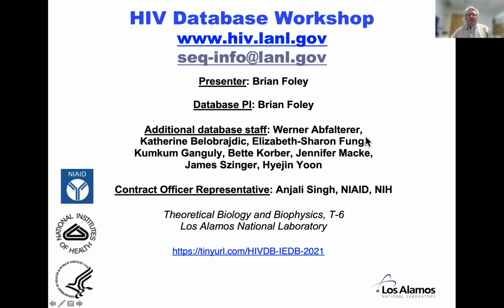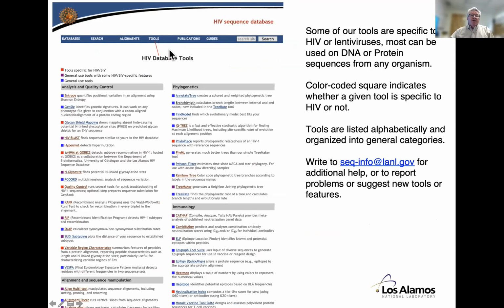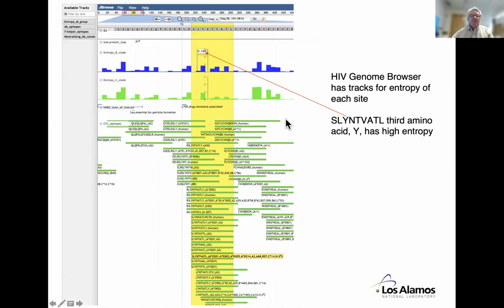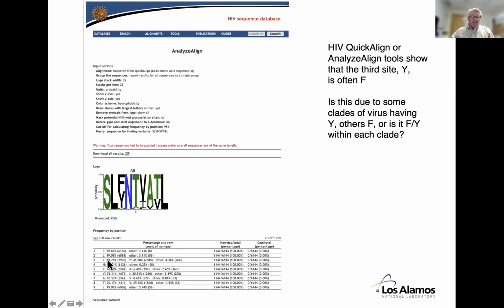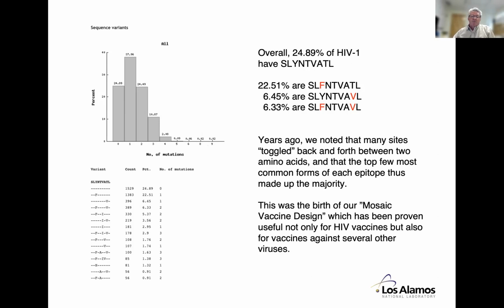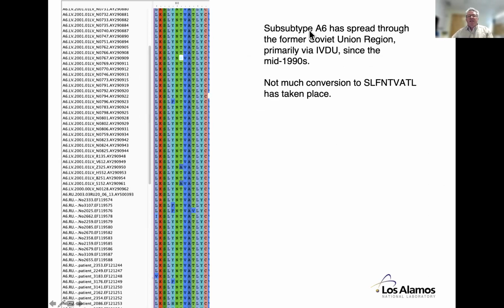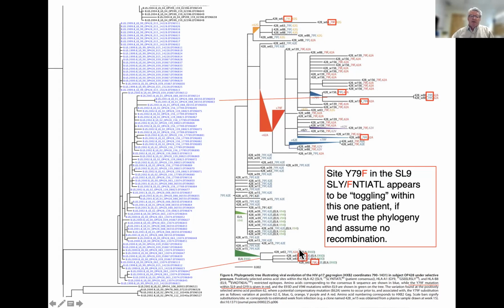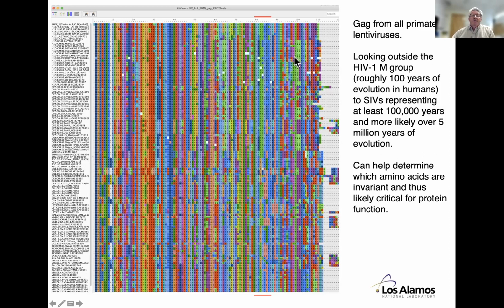2021 User Workshop – 1.5 – NIH Resources for Researchers: HIV LANL Sequence Database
Day 1, Session 5: Introduces another NIH Resource for Researchers, the Los Alamos HIV Database, presented by Dr. Brian Foley.

                         8am - 2pm US Pacific Time

                         2pm – 8pm US Pacific Time